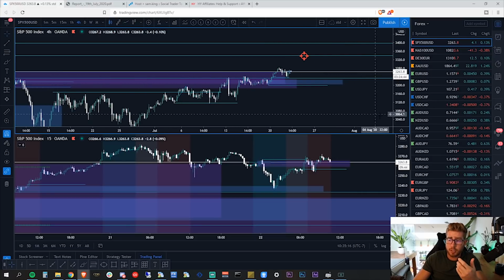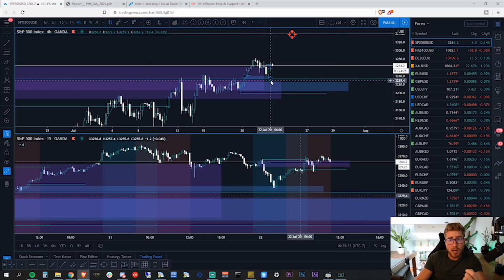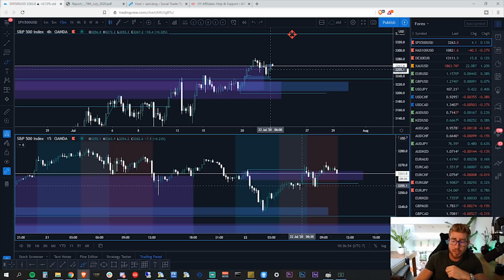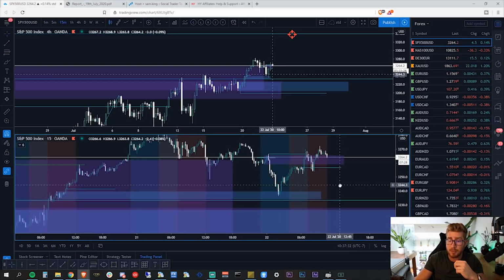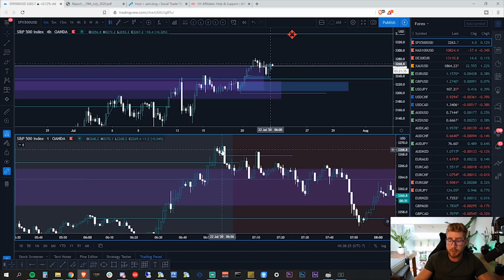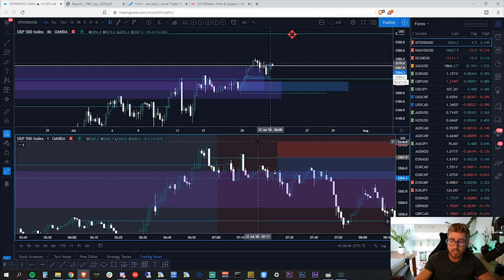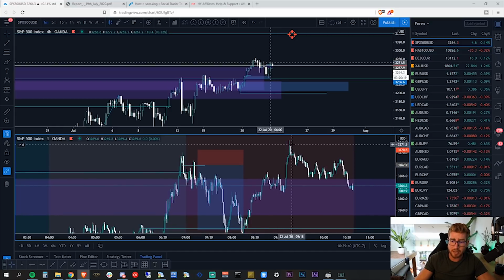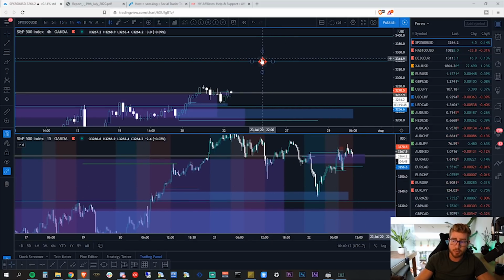Forex Trade Recap: S&P (How To Scalp)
Today I was doing some mentoring and we saw this lovely scalp setup, this trade was done live during a lesson. Worked out great. The logic will hopefully help you guys get some better forex trades in on the SPX500

Forex trade recap, how to scalp the S&P